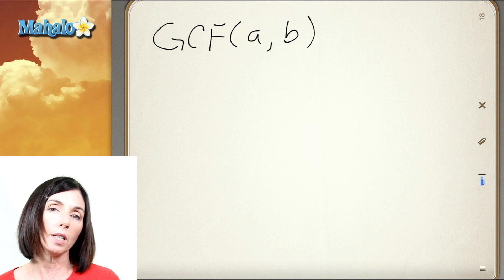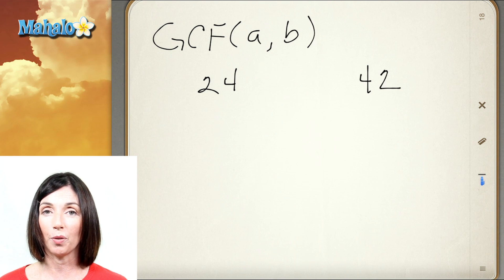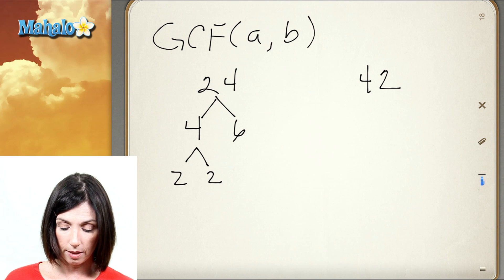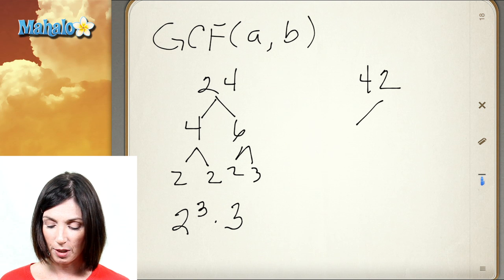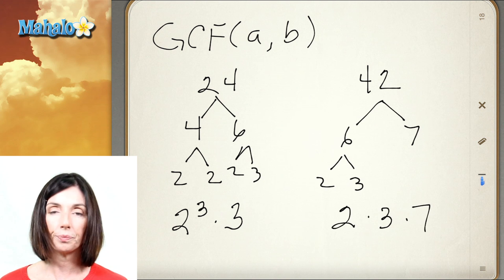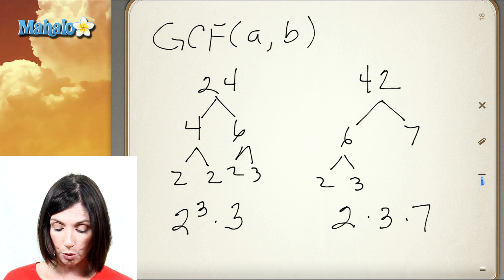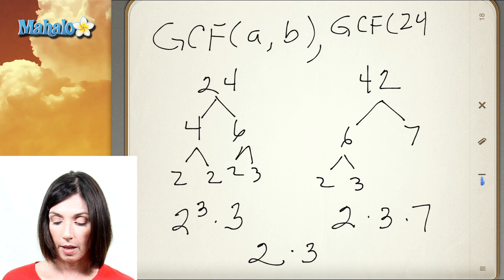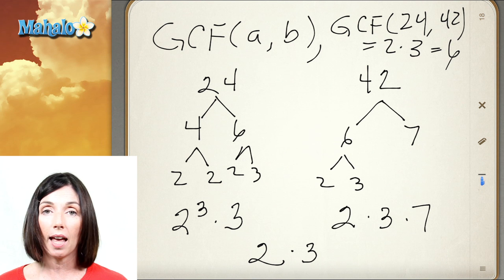Greatest Common Factor (GCF)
Mahalo math expert Allison Moffett discusses great common factors (GCF).

The greatest common factor of two numbers is the largest whole number that is a factor of both the original numbers. See the example to better understand how to factor two numbers (24, 42) and find their great common factor.First, find the prime factorizations of each number by breaking each number down into its most prime form. Then, compare the prime factors of both numbers. The greatest common factor will be the largest whole numbers that the two numbers have in common.The set (24, 42) has the greatest common factors (2 • 3). So, the great common factor of (24, 42) is 6.

Find the greatest common factor, of GCF, using prime factorization of numbers (20, 48).First, find the prime factorization of the two numbers. Do this by breaking each number down into the factors that make it. Break each down into all prime numbers, numbers that can no longer be divided into.Then, to find the GCF, take the greatest number that the two factorizations have in common. Make sure it is a number that they have in common. If the base numbers are the same, you will take the lower power of the two.You find that 4 is the greatest common factor.